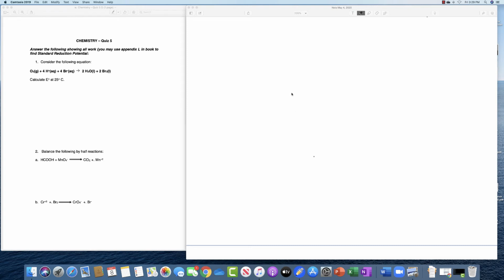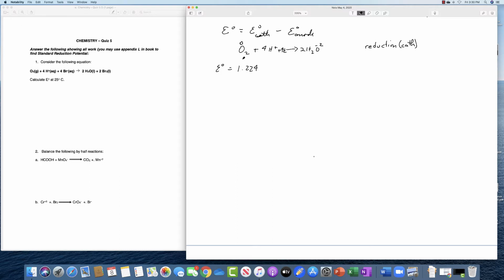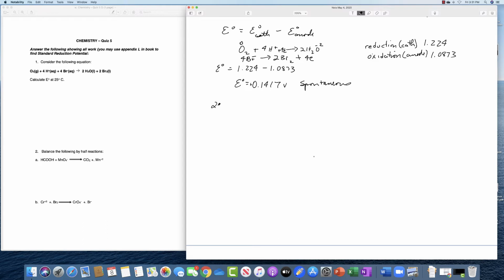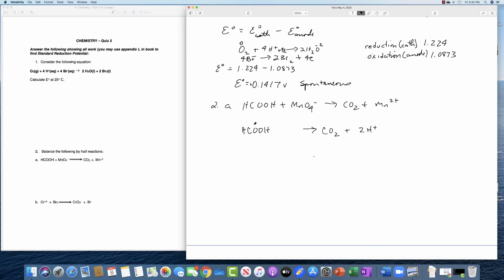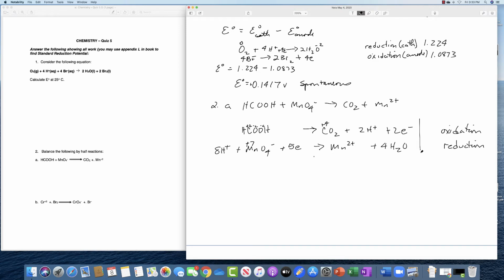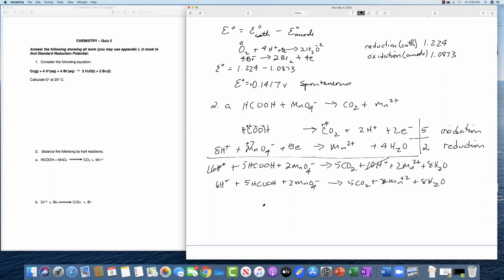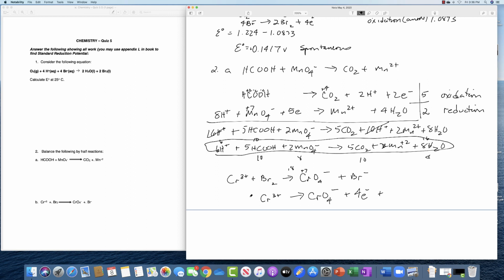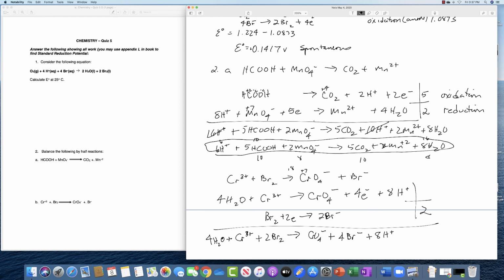Chemsitry Quiz Electrochemistry answers